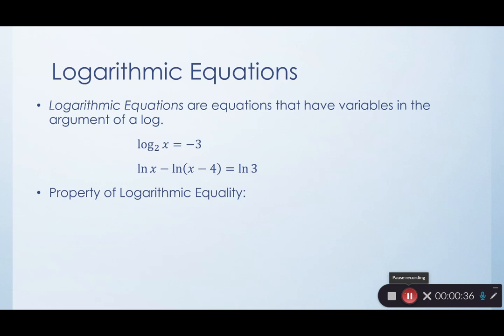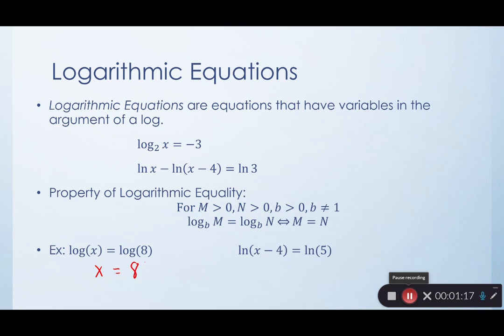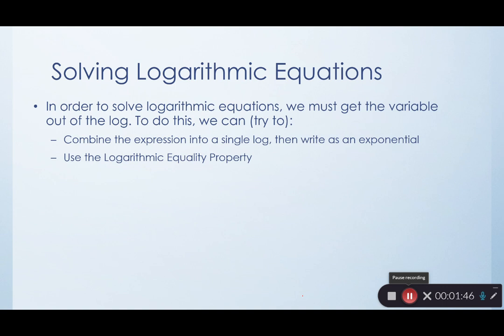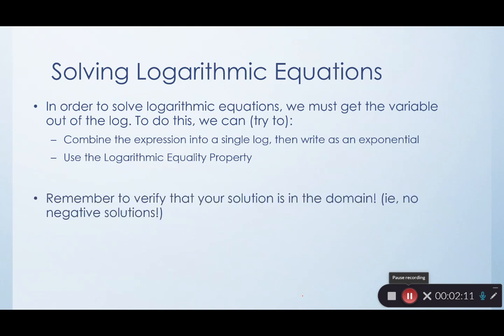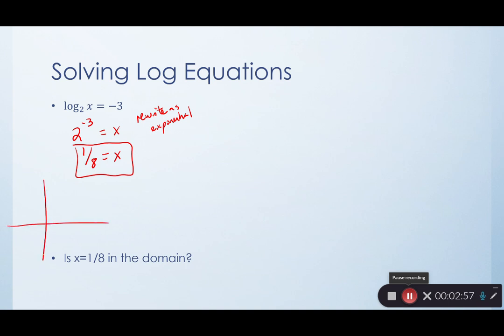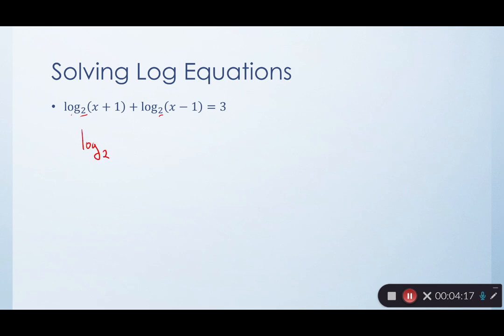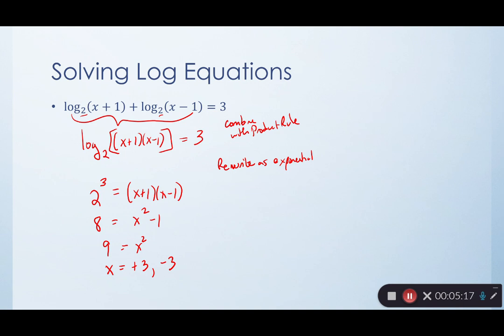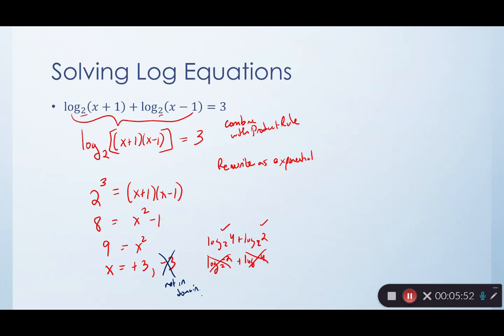Solving Logarithmic Equations Ch 6.6 Part 5 Exp and Log Equations